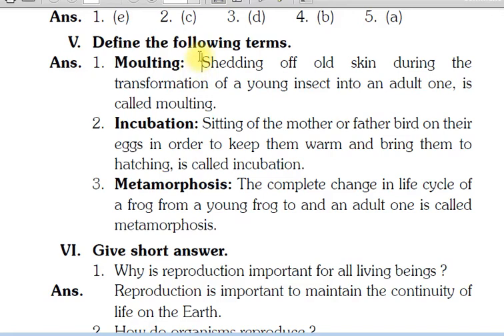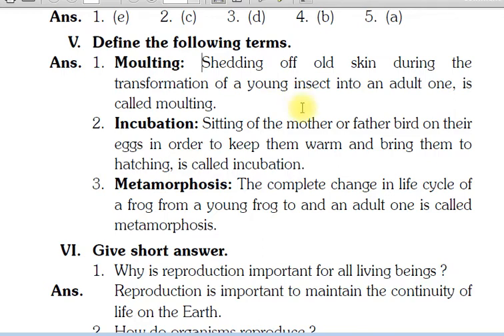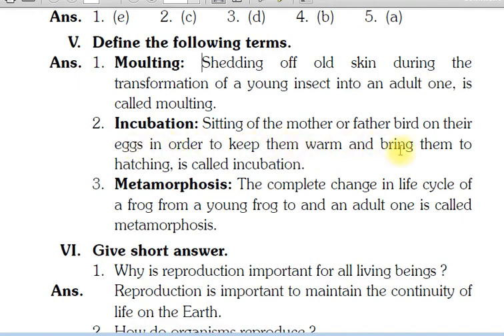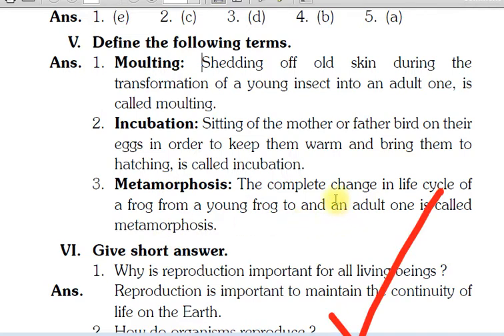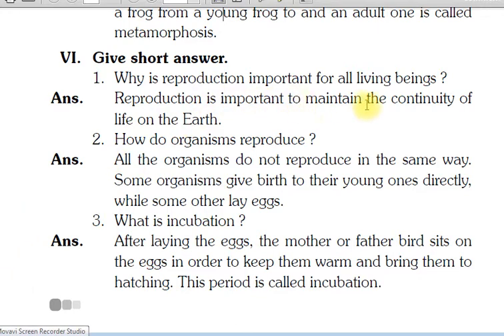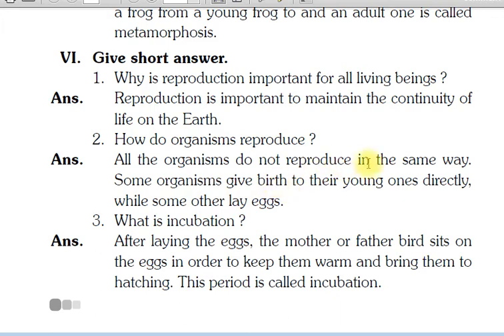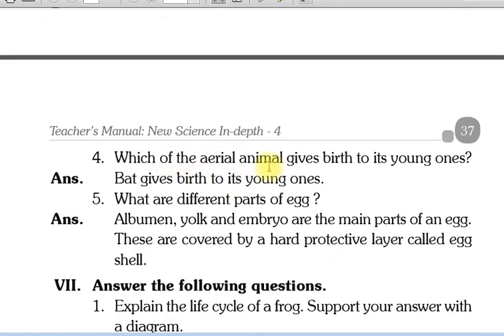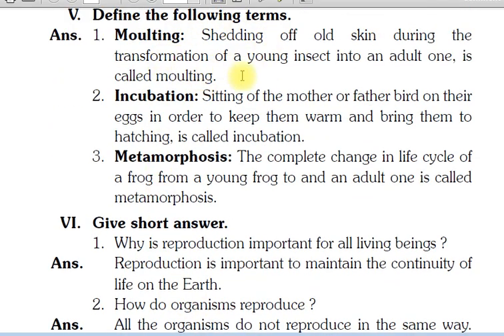Ch 9 science Animal- Growth and Reproduction short answer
Prachi Publications